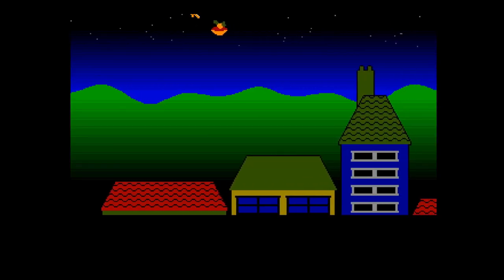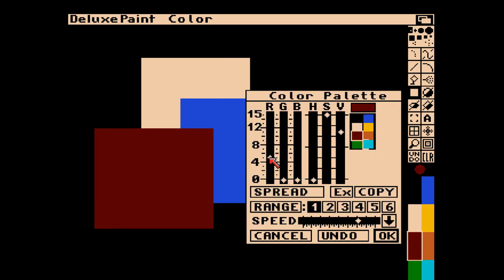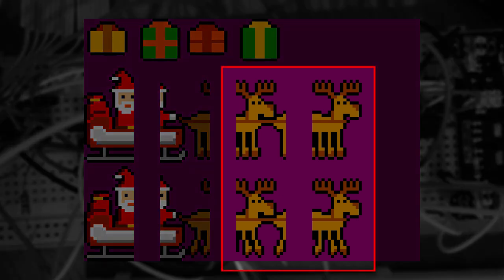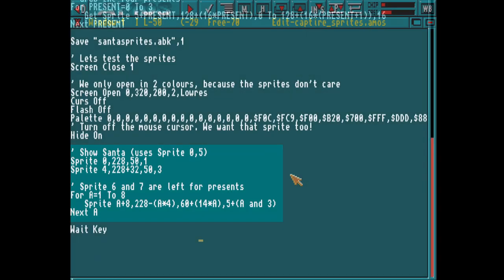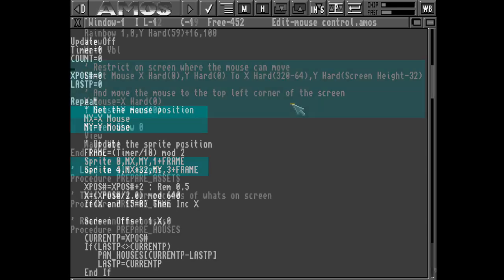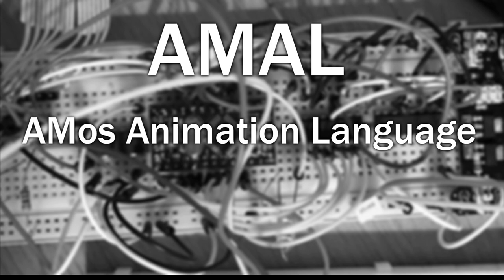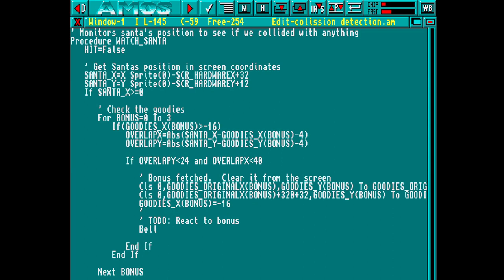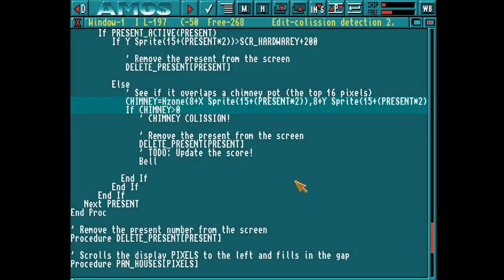Lets Code Santa's Present Drop Game on the Amiga (AMOS) - Part 3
This is the third part in my AMOS tutorial showing how I converted an iPhone and HTML5 game to the Amiga in AMOS.
In the previous stage we looked at the foreground layer and merged it in with the background layer.
In this video we will focus on hardware sprites and collision detection.

Chapters
Intro (00:00)
What are Hardware Sprites? (00:22)
AMOS Computed Sprites (01:16)
Indexed Colour Palettes (01:40)
Choosing our Colour Palette (02:17)
Making our Sprites (03:06)
Choosing our Sprite Palette (04:00)
Capturing our Sprites in AMOS (05:19)
Displaying the Sprites (06:00)
Hardware vs Screen Coordinates (06:45)
Moving Santa with the Mouse (07:32)
Droppin' Presents (08:00)
Introducing AMAL - AMOS Animation Language (09:20)
Collision Detection (11:00)
Improved Collision Detection (12:50)

Xmas Mix 1992 - ebbhead production
Xmas - Estrayk ^ Paradox

Shadow of the Beast, by Reflections Interactive, published by Psygnosis, 1989 (Amiga)